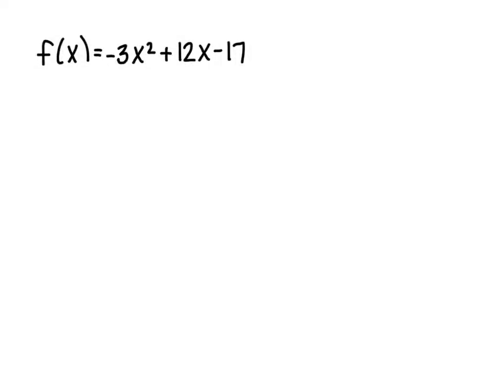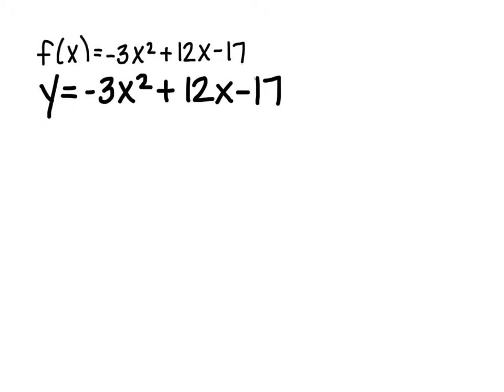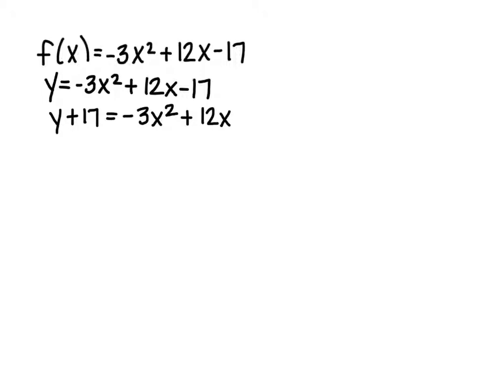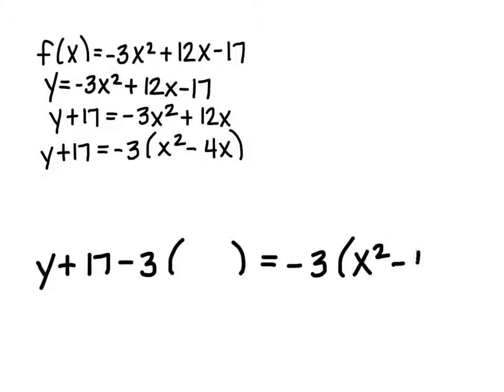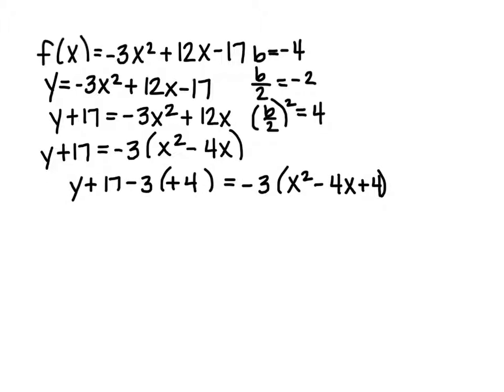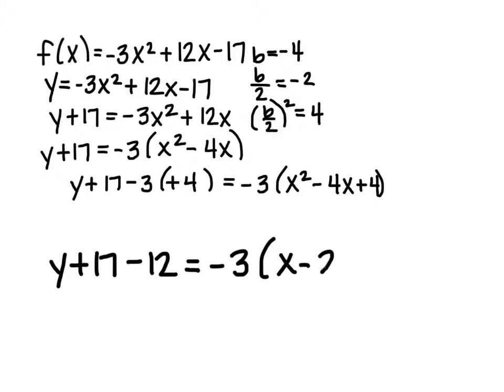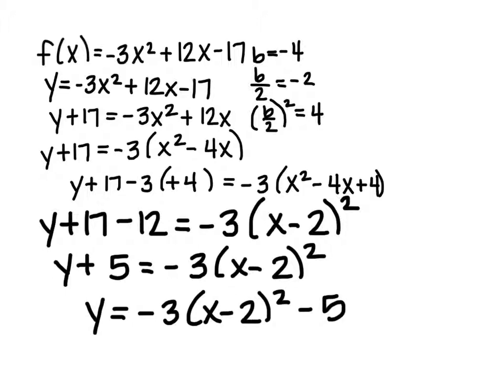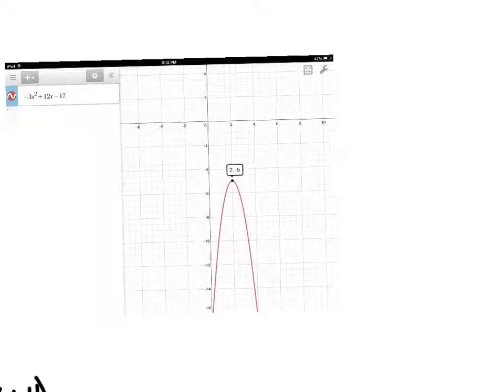H.9 Completing the Square